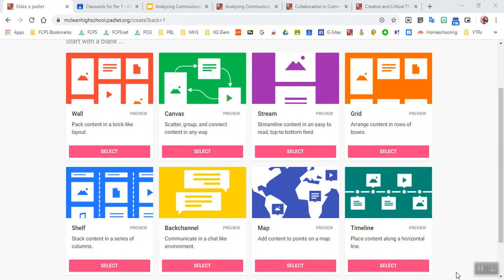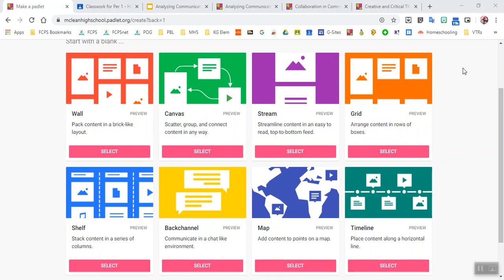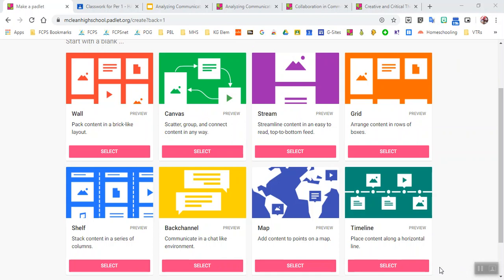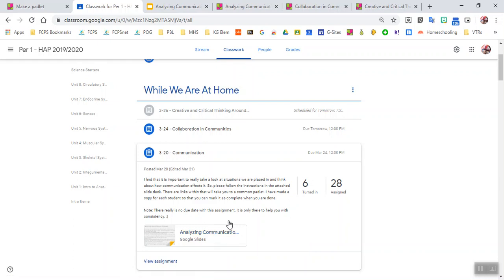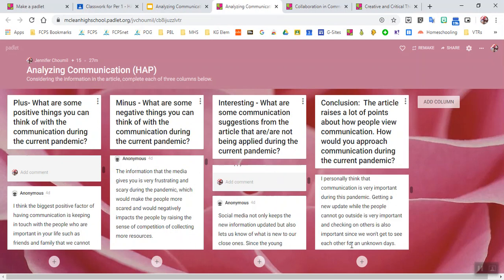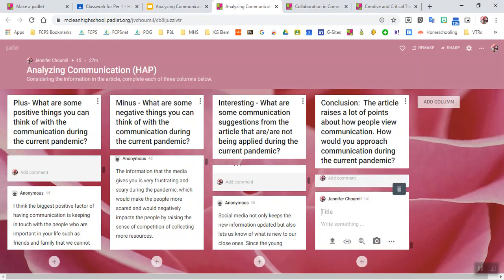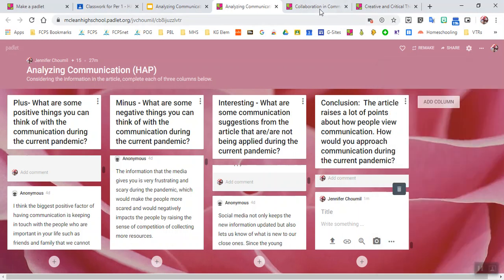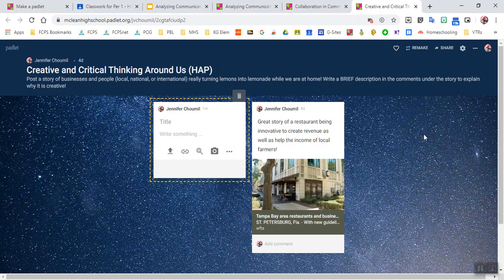Virtual Learning Tech Tips: Padlet Tutorial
Padlet is an online bulletin board for students to post and collaborate, encouraging collaboration online. Thank you to Jenn Choumil, Biology teacher at McLean HS for creating this resource for parents to better understand how the app works!